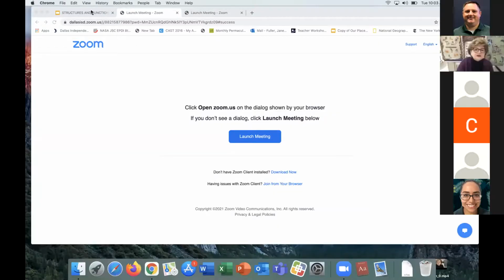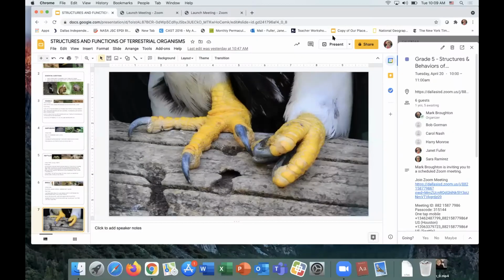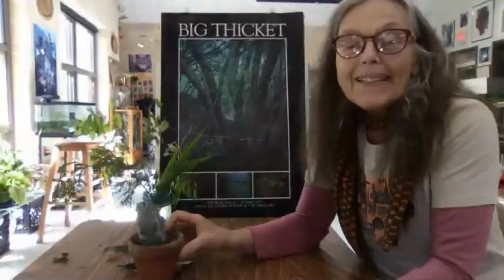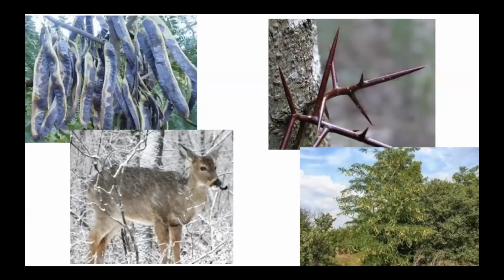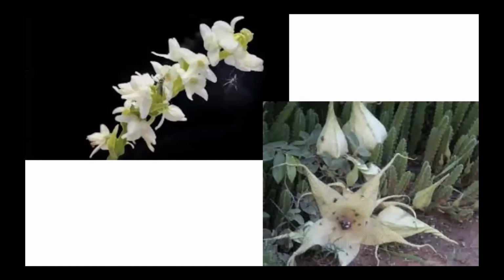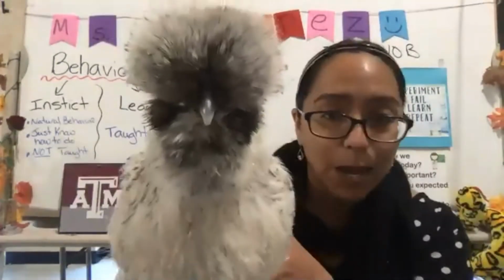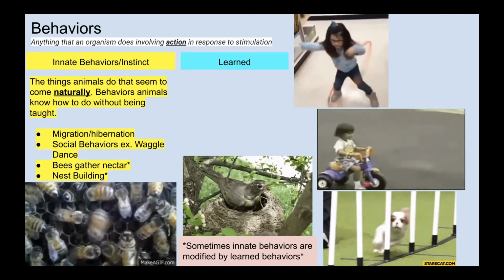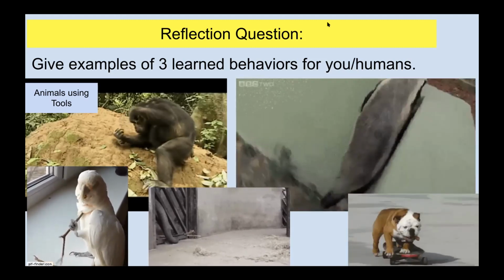Grade 5 - Structures & Behaviors of Organisms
During this virtual field trip, students will discover that organisms have structures and behaviors that help them survive within their environments. Students will compare the structures and functions of different species that help them live and survive in a specific environment. Students will also differentiate between inherited traits of plants and animals and learned behaviors.